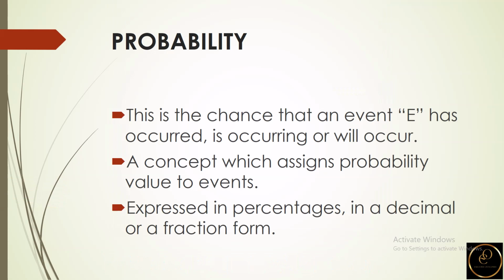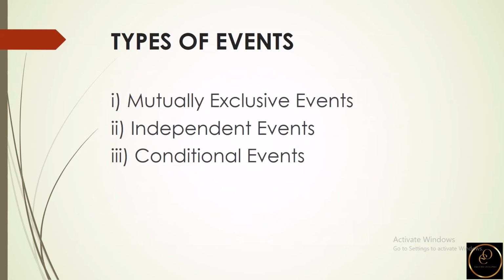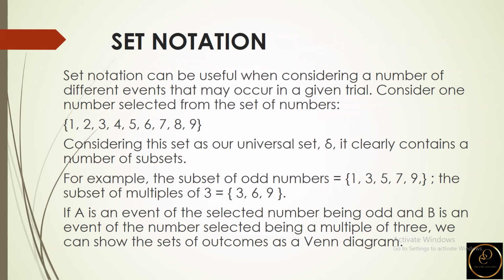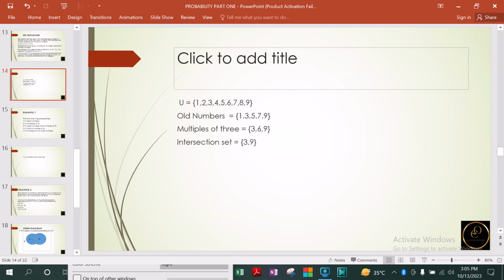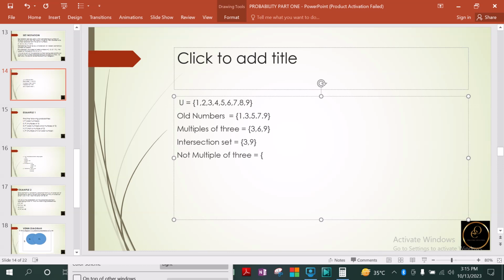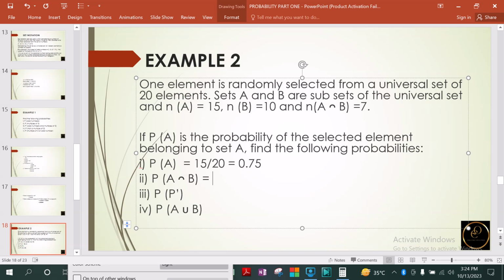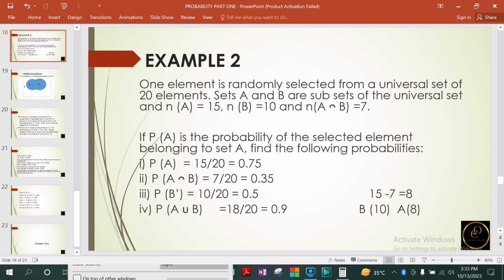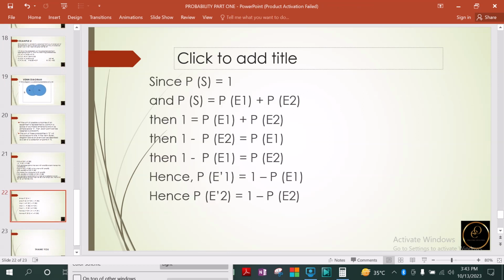PROBABILITY PART ONE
Covers the basic concepts of probability